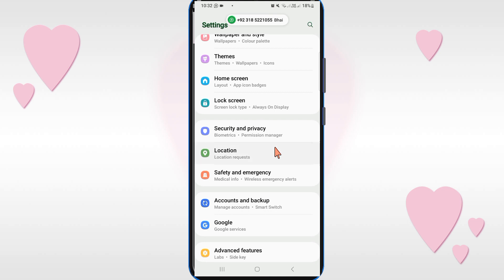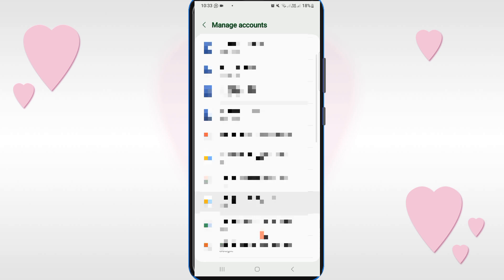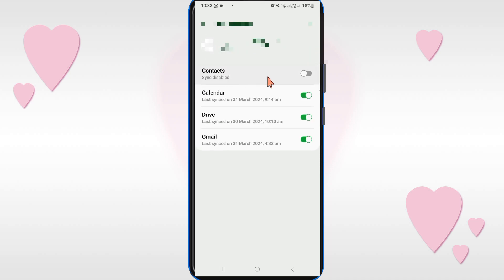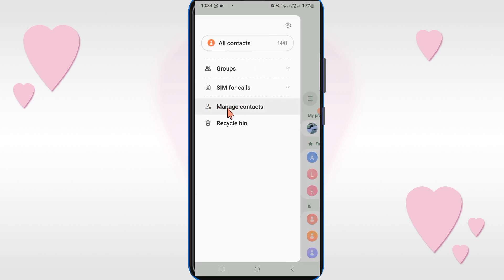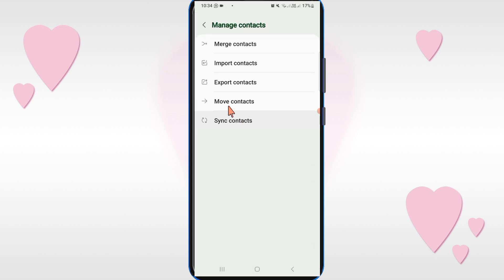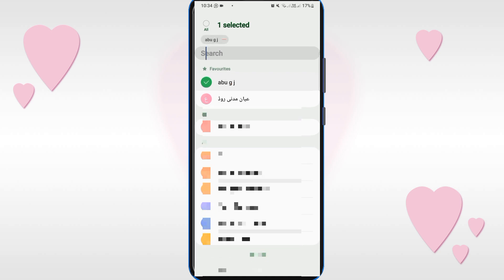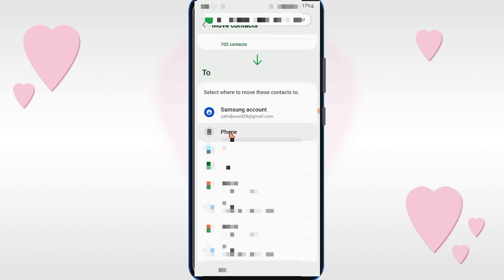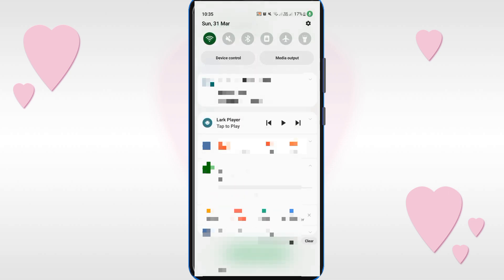How to import contacts from gmail to android | How to import contacts from gmail to android phone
Learn how to import contacts from Gmail to your Android device effortlessly. In this tutorial, we'll cover everything you need to know about importing contacts from Gmail to your Android phone, whether it's a mobile or a smartphone. Discover the step-by-step process to seamlessly import Gmail contacts to your Android device and ensure your contacts are readily available whenever you need them. We'll walk you through importing contacts from your Gmail account to your Android device, enabling you to sync, backup, and transfer contacts hassle-free. Whether you're wondering how to import contacts from your Google account to your Android device or seeking guidance on how to export contacts from Gmail to Android, this comprehensive guide has got you covered. Don't miss out on this essential tutorial on how to import, sync, and manage your contacts effectively between Gmail and your Android phone.

following queries has been resolved in this video:

Learn how to import contacts from Gmail to Android
how to import gmail contacts to android
How to import contacts from Gmail to Android mobile
How to import contacts from Gmail to Android phone
how to import gmail contacts to phone
import contacts from Gmail to Android
how to backup contacts to Gmail
how to sync contacts from Gmail to Android
how to export contacts from Gmail to Android
how to import contacts from Google account to Android
how to import Gmail contacts to Android phone
how to import contacts from Gmail to phone
how to transfer contacts from Gmail to Android